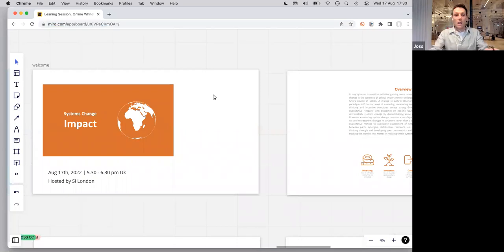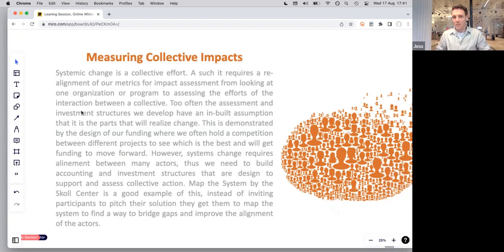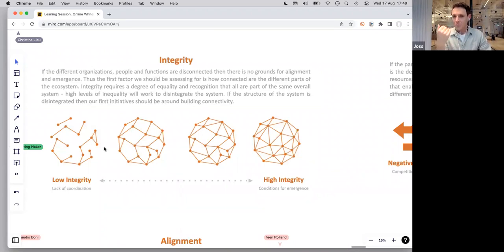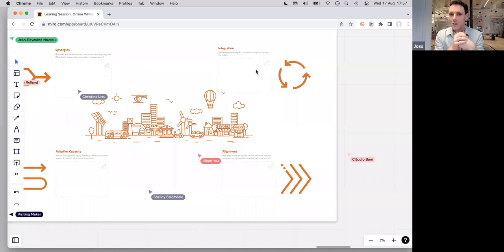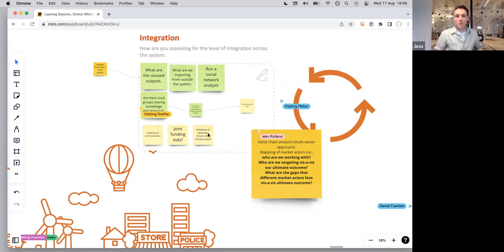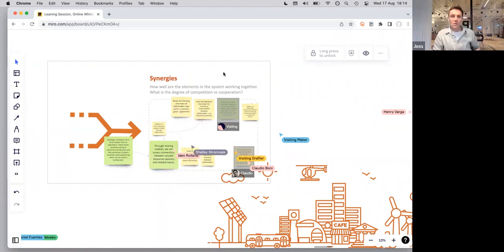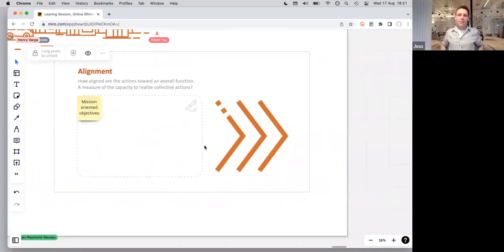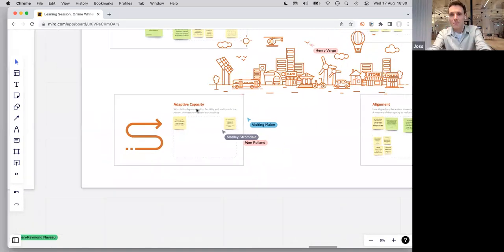Systems Investing & Assessment - Learning Session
Welcome everyone to our next learning session on Impact Investment.

As systems innovation is about changes in structure rather than a change in parts assessing and measuring for systems change impact requires a paradigm shift in our thinking and methods. Existing thinking and incentive structures create strong drives for many projects to demonstrate quantitative “impact” and outcomes on specific issues. It means shifting from quantitative metrics to qualitative assessment of network structure, its integrity, alignment between parts, synergies, distribution, resilience, etc.

Aug 17th, 5:30 pm UK